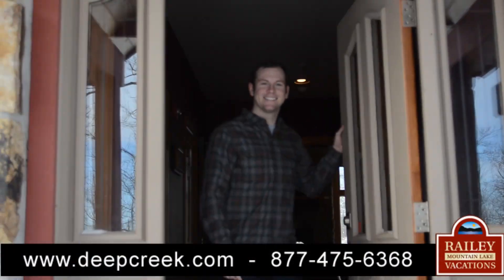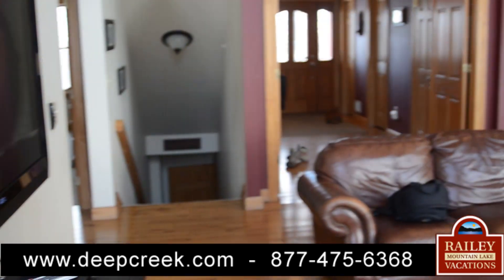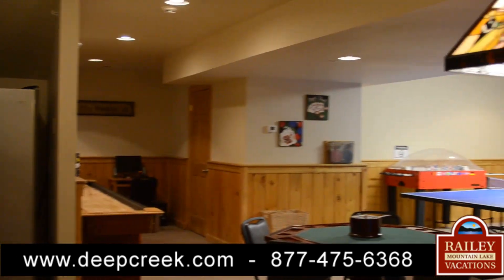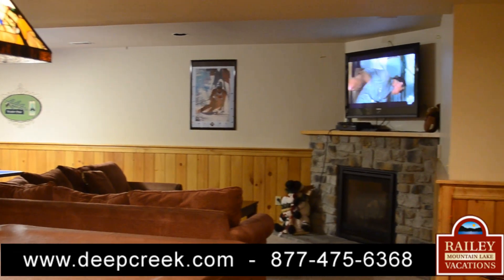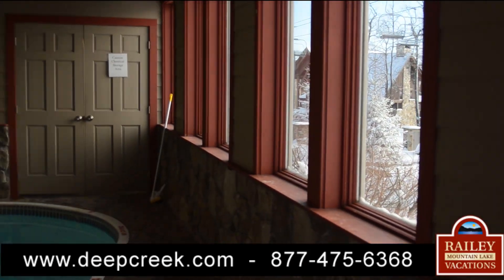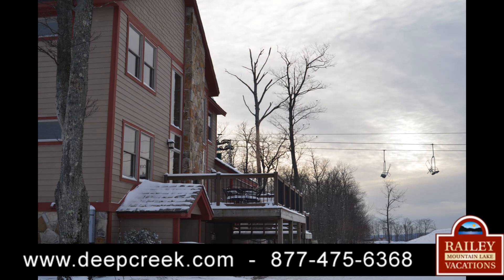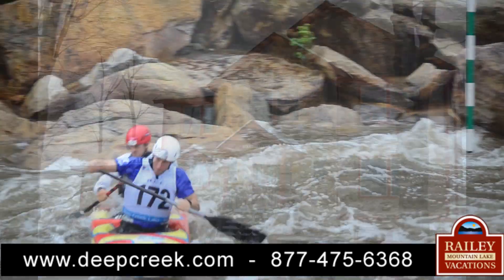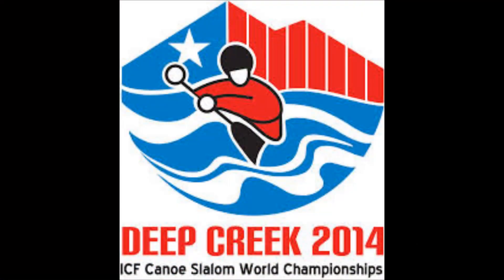Boulder Lodge Wisp Mountain Home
Check out this gnarly ski in ski out vacation home, Boulder Lodge on top of Wisp Mountain. Boasting with amenities including private indoor pool and outdoor hot tub.